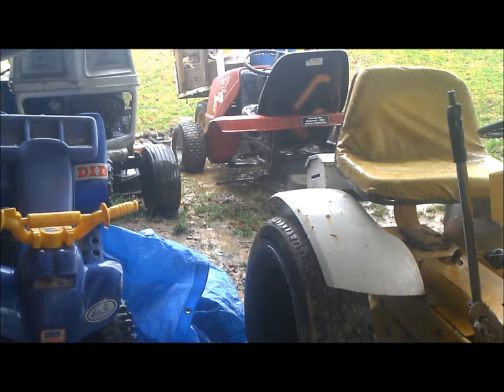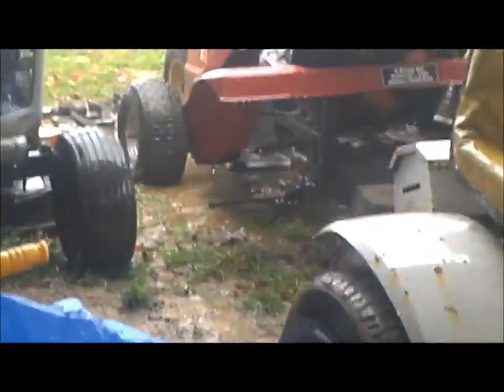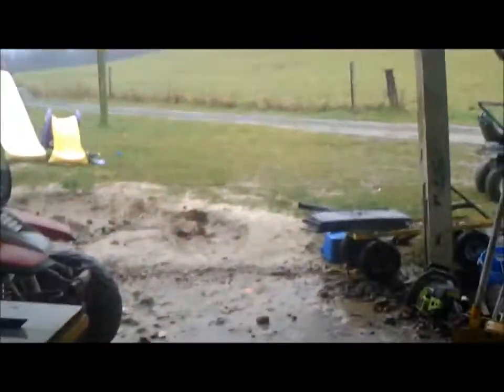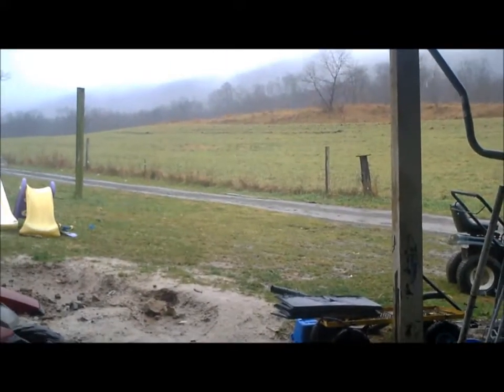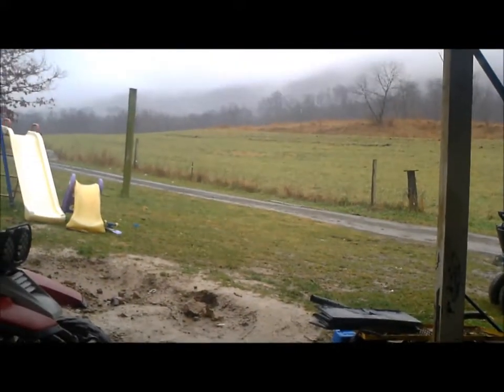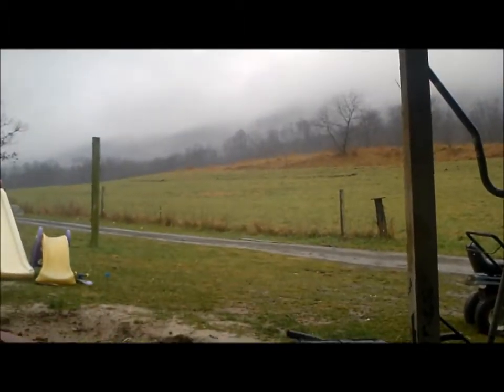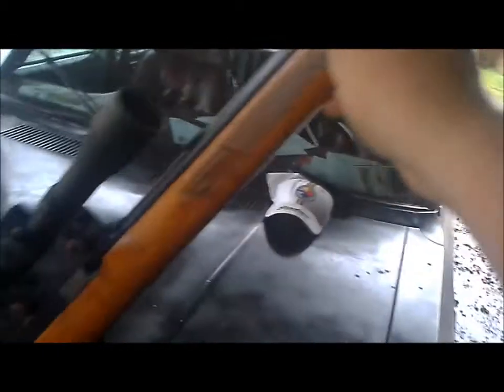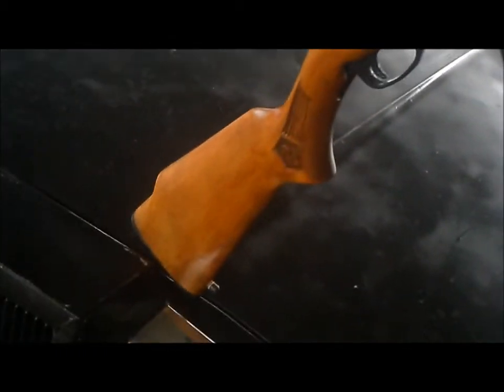marlin model 60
well i took it out and it jammed twice frigg sakes wtf so i guess im gonna buy a remington 597 someday soon i dont know